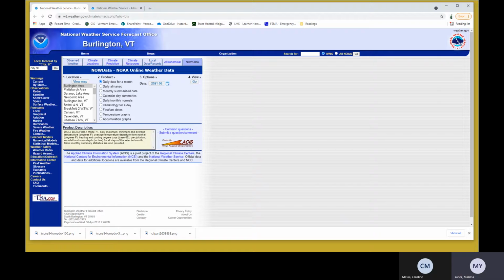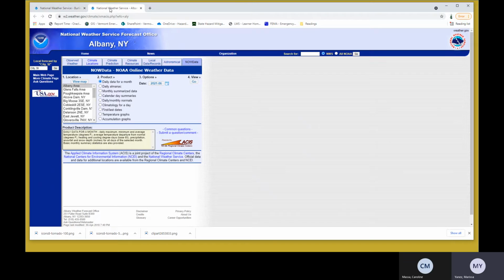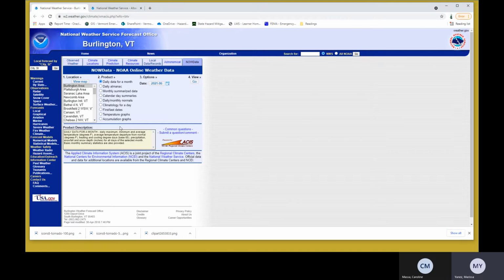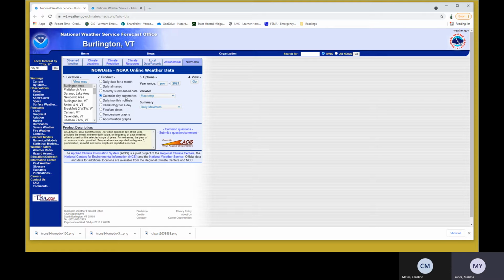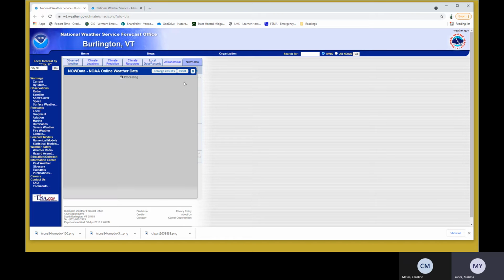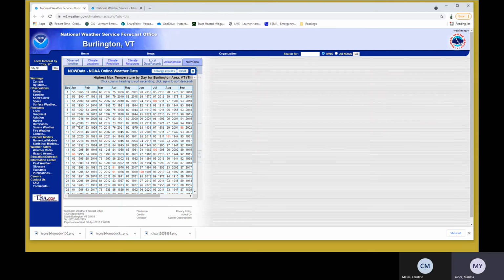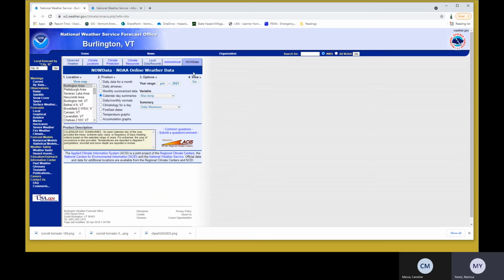Extreme Temperature: Collecting and Understanding Hazard Data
Learn how to use the NOAA NOWData for the Albany, NY and Burlington, VT National Weather Forecast Offices to collect extent data for Extreme Temperature hazard events to complete a Local Hazard Mitigation Plan.

This video is part of a series of tutorials from the Hazard Mitigation program at Vermont Emergency Management.